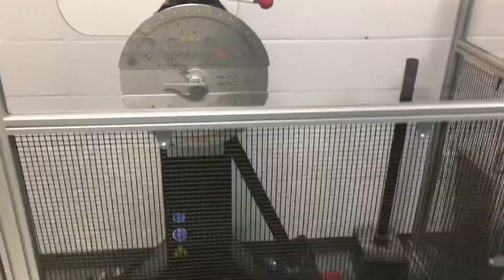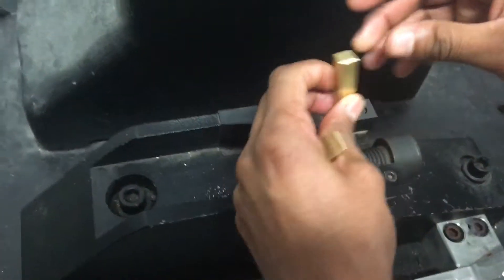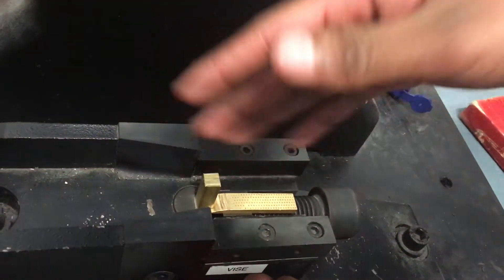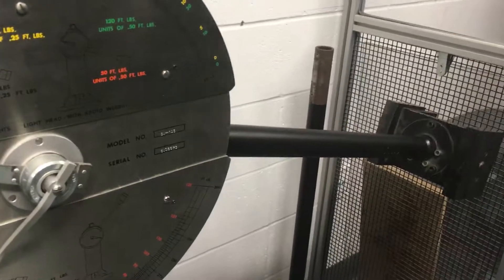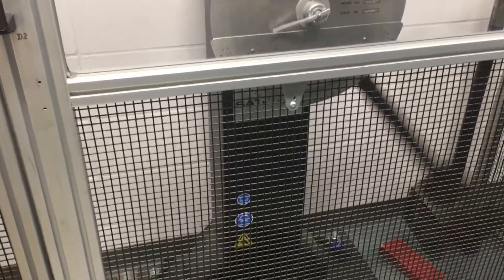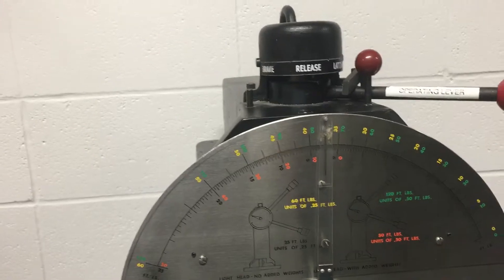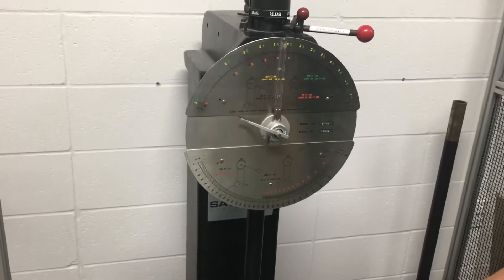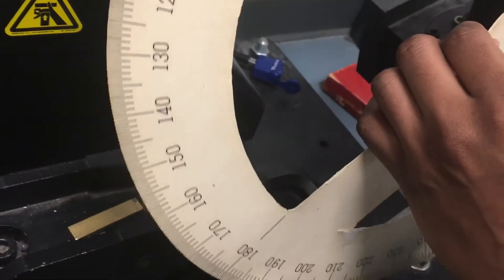Izod impact testing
By Bhanu pratap Singh, John Wallace , yadwinder Singh , Karanbeer Singh